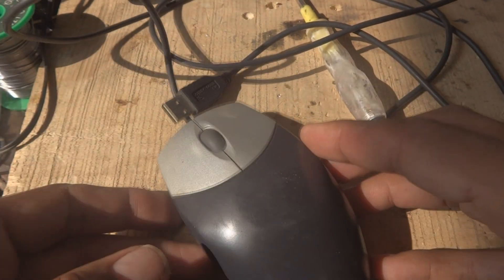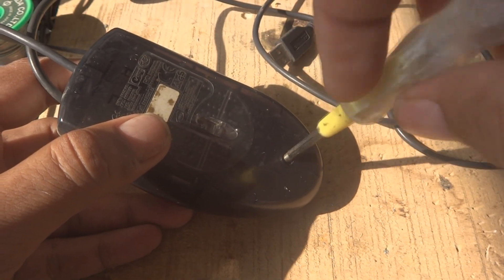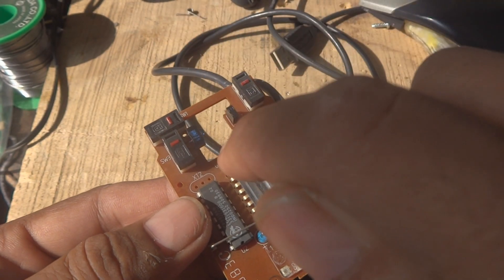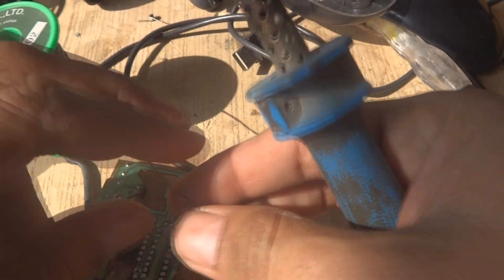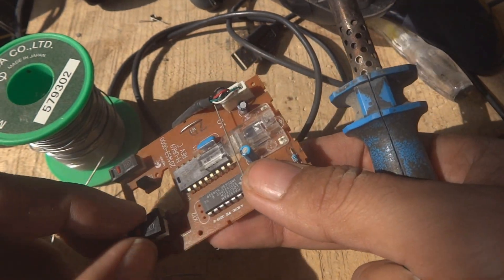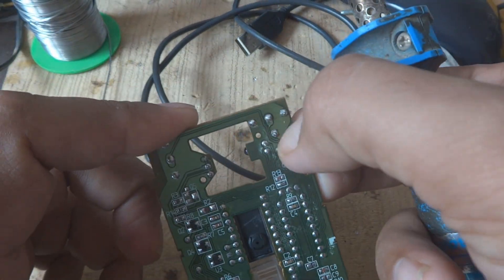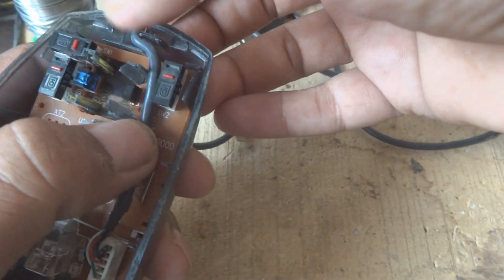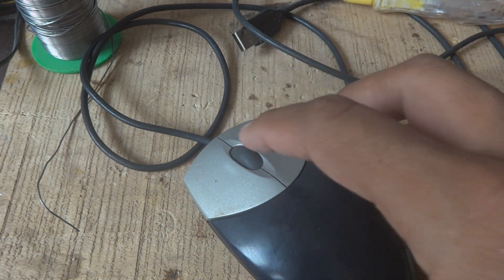optical mouse double click problem solution. real working solution 100%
In this video I will show hot to repair any mouse with double click problem or defect. Double click is a very common defect normally occurred in old used PC or laptop mouse. You can repair it very easily with a few basic tools.